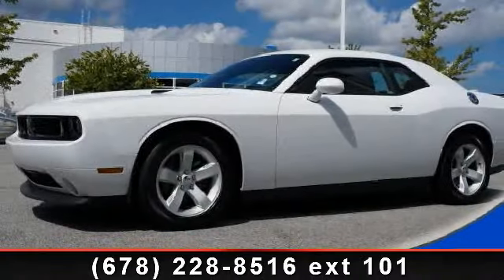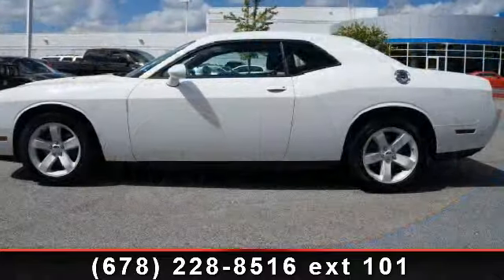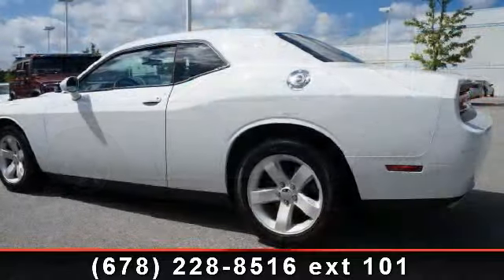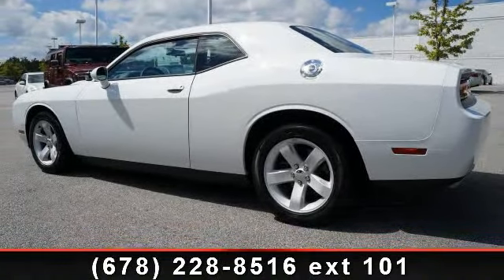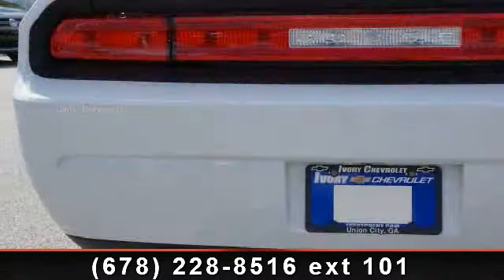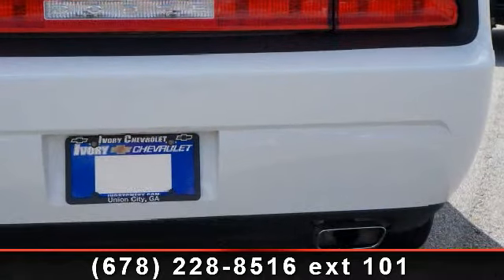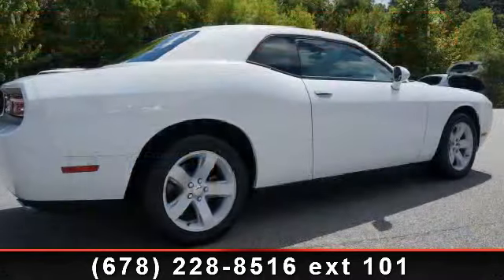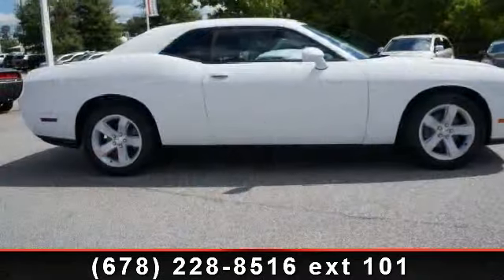2013 Dodge Challenger - Ivory Chevrolet - Union City, GA 30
Corporate lease trade in! Clean CarFax, one owner! Factory warranty sill applies! Exterior paint in great condition, no scratches or dings! Interior in immaculate shape no rips or tears! Fresh oil change, and new tires! Non-smoker! It is nicely equipped with AUX plugin, fog lamps and leather steering wheel and keyless start!     We will deliver the vehicle to you. Nobody beats and Ivory Deal Nobody!!  For more information please call Internet Dept.  @ 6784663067 .